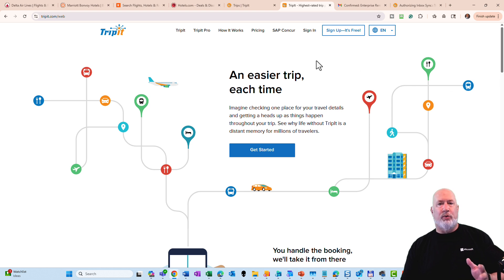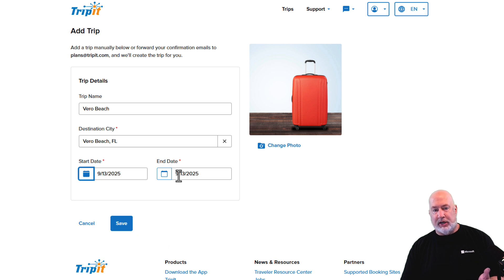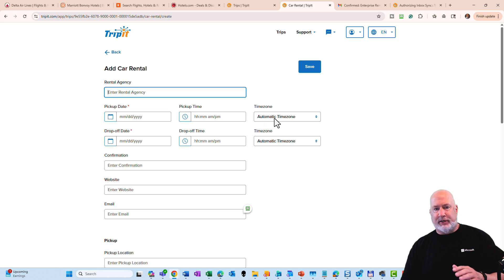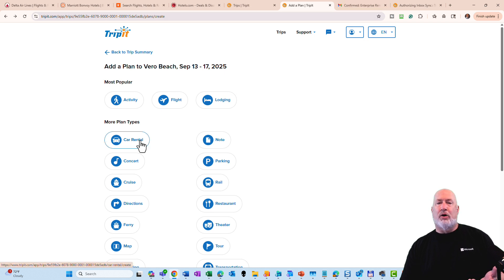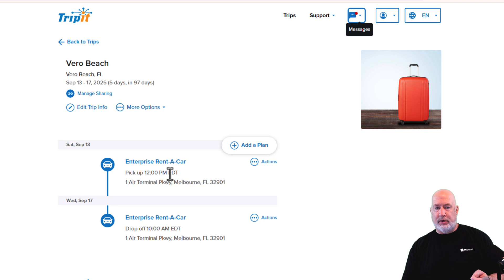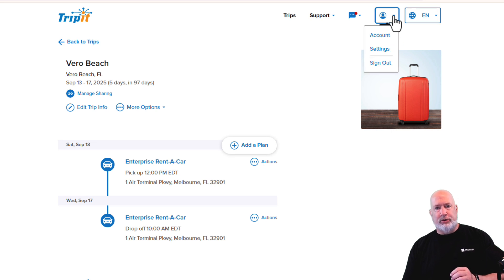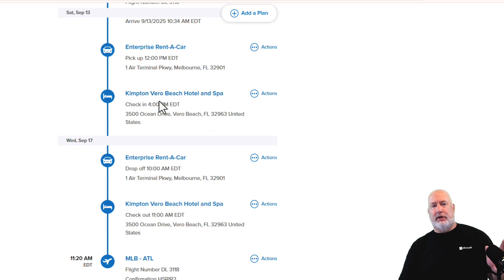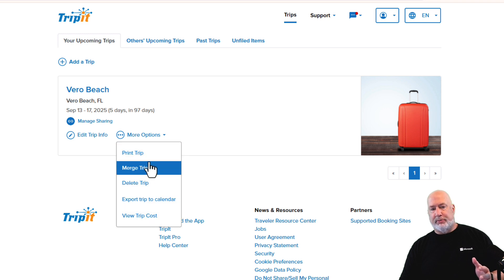Easy Travel Itineraries with TripIt App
Simplify Your Travel Plans with TripIt: A Step-by-Step Guide

Discover TripIt, the ultimate travel itinerary organizer! I walk you through using TripIt from scratch, showing how it handles your car rentals, flights, hotels, and activities, taking the pain out of organizing your trips.

Learn how to sign up for a free account, add a new trip, sync your travel information from emails, and manage multiple email addresses. Get all your travel plans in one place for easy access on any device. See how TripIt can make trip planning stress-free and efficient.

Chapters:
00:00 Introduction to TripIt
00:28 Setting Up Your TripIt Account
01:05 Creating and Managing Trips
01:45 Adding Plans to Your Trip
02:21 Syncing and Forwarding Emails
04:47 Reviewing and Editing Your Trip
05:57 Final Thoughts and Recommendations

-- EQUIPMENT USED
○ My camera